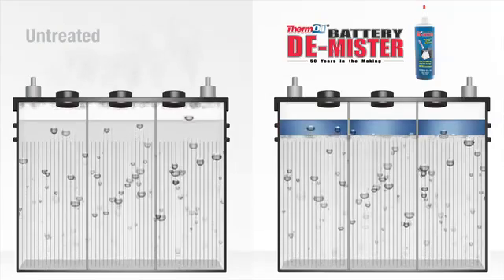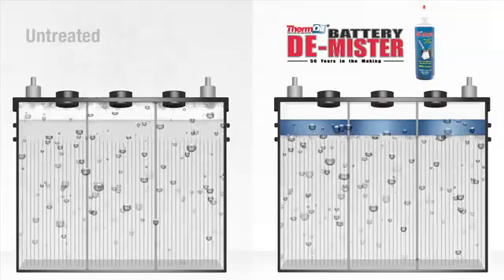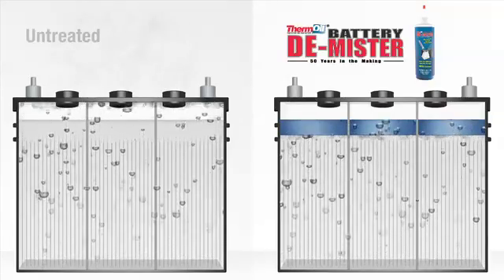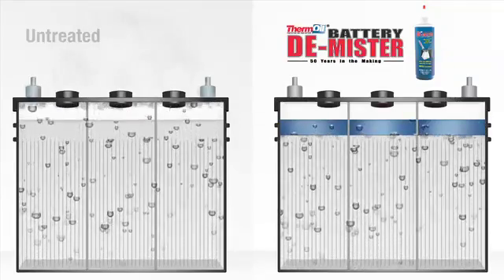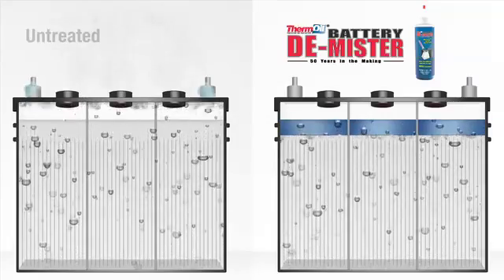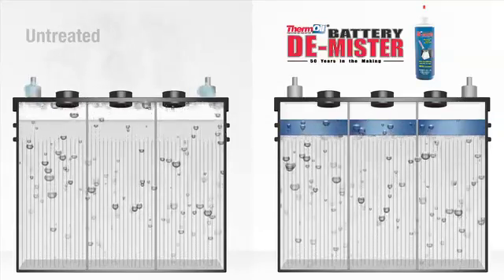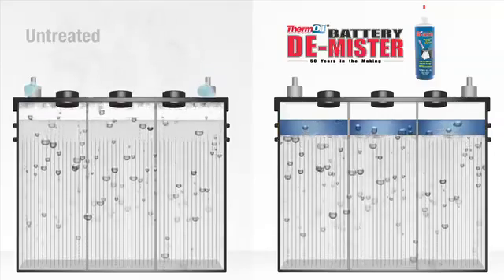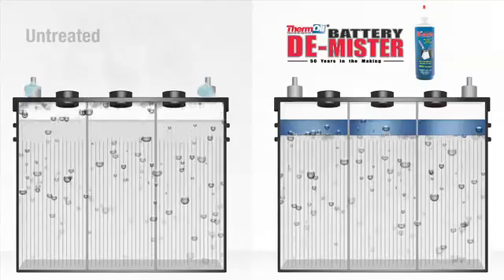How Battery De-Mister Works ~ ThermOil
This animation shows how Battery De-Mister® works.